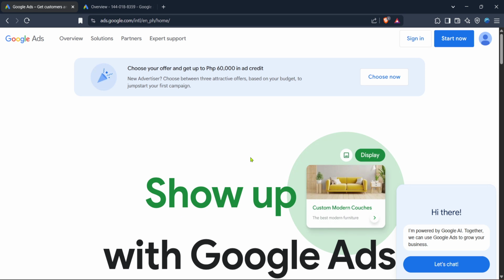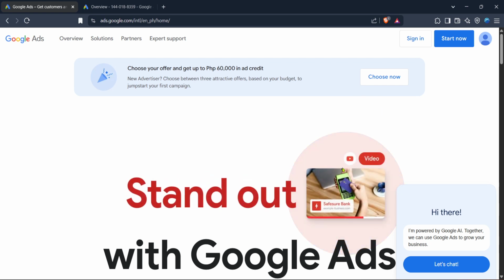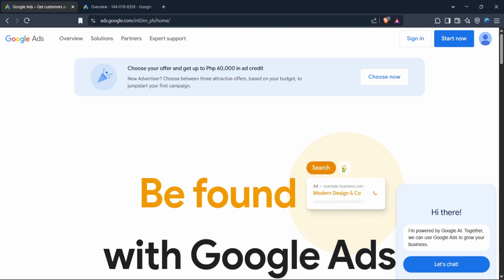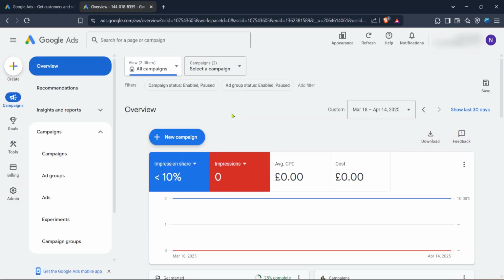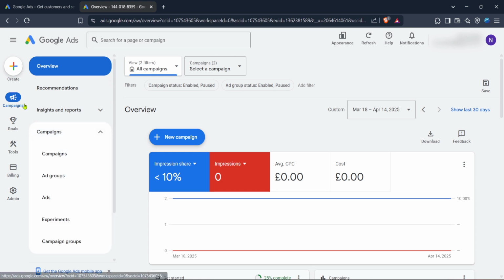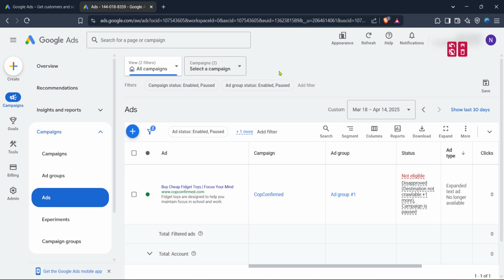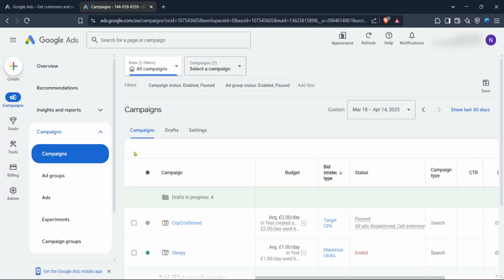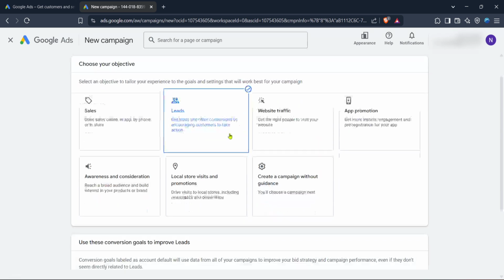How to Get Leads for Any Cleaning Business Using Google Ads (Full 2025 Guide)